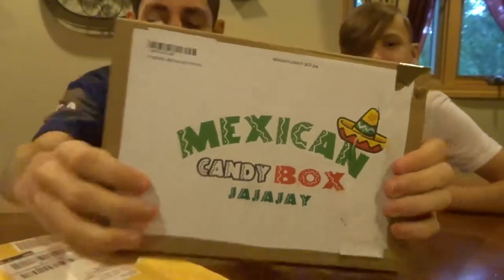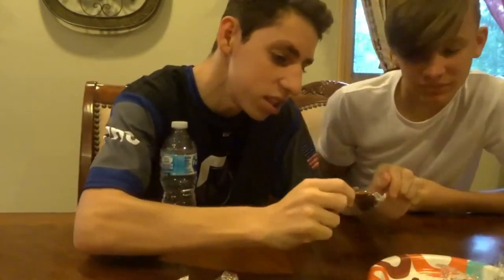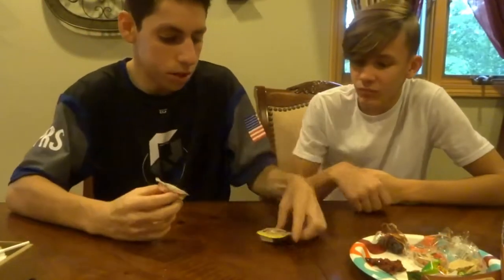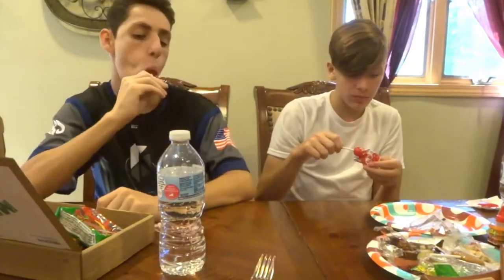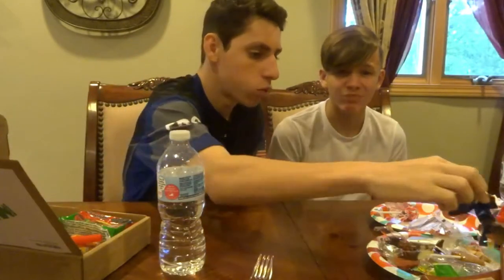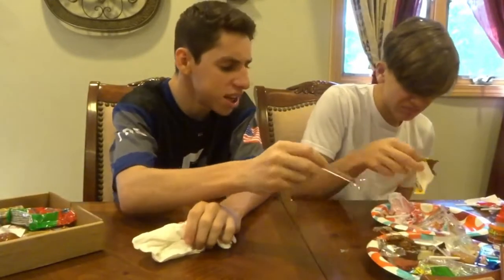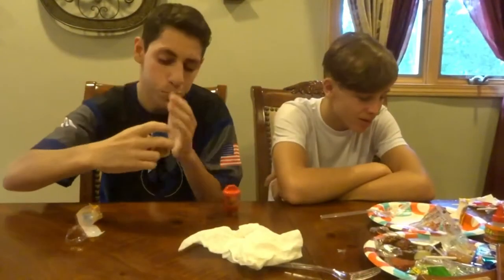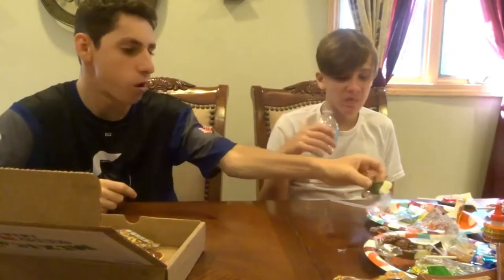TRYING MEXICAN CANDY FOR THE FIRST TIME!! W/ ItzEclipse_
Sorry I've not uploaded in like a month but I've been really busy
but the grind will never ever stop